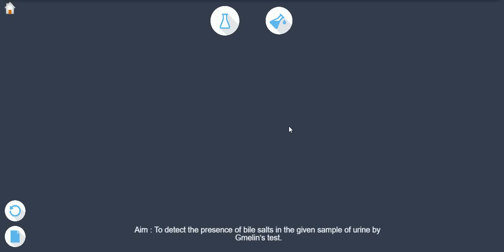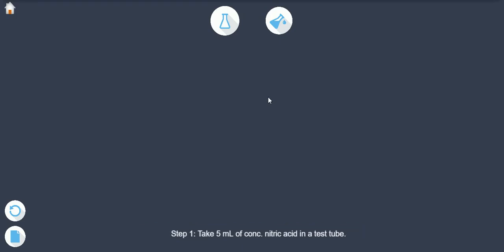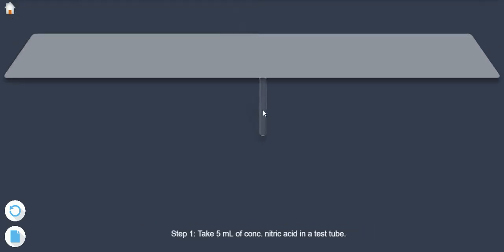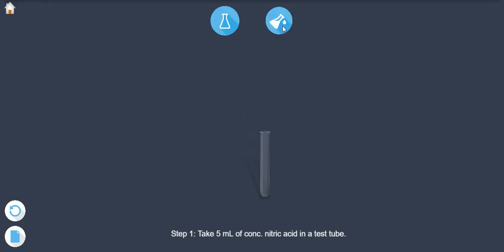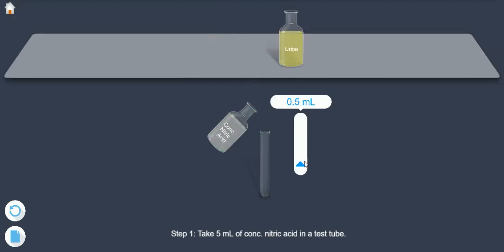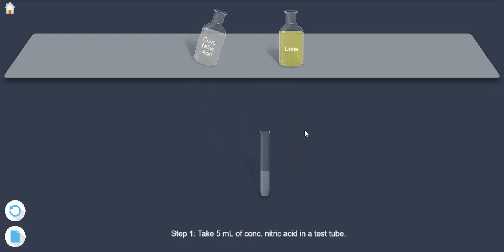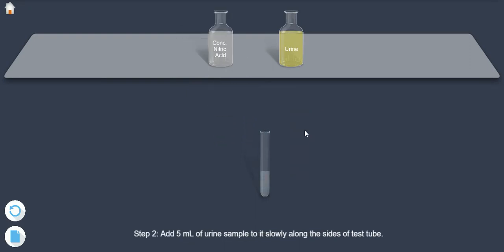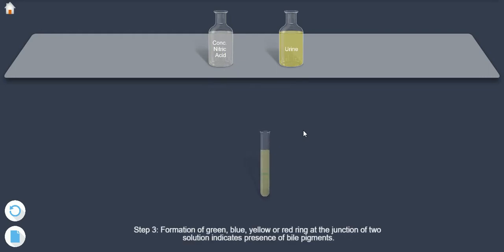Gmelin's test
To detect the presence of bile salts in the given sample of urine by Gmelin’s test.